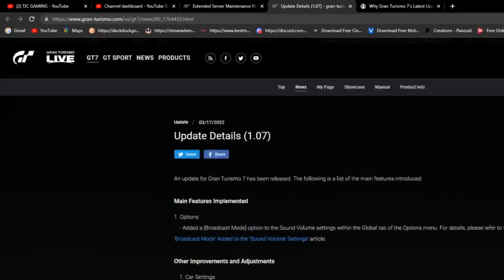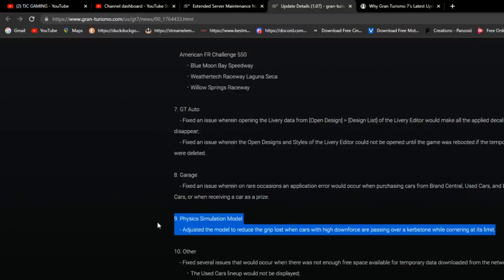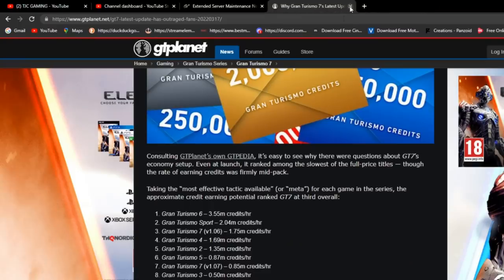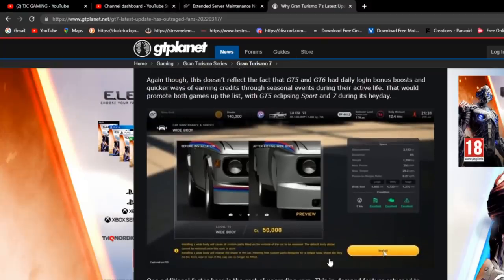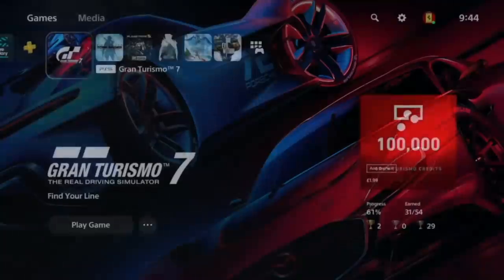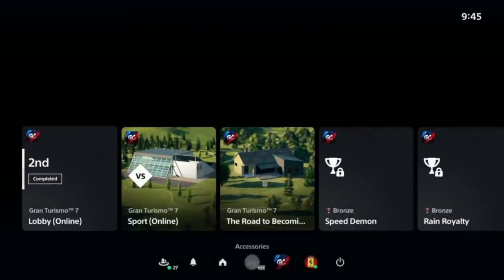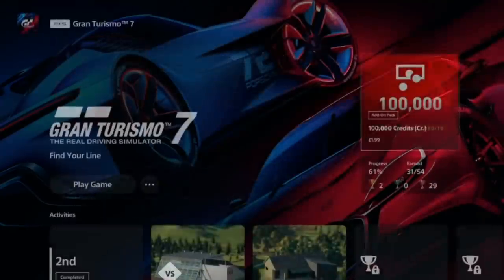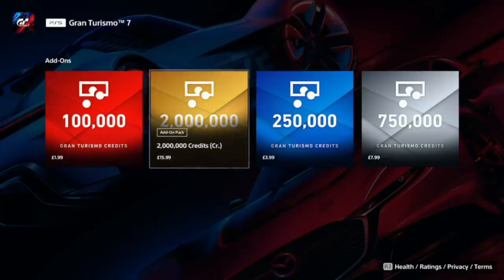GT7 - THE TRUTH ABOUT PATCH 1.07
So what exactly did they do to GT7 with patch 1.07?

Equipment used -
► Playstation 5 Disc Version
► Logitech G29 Wheel
► BBJ 200% Accelerator Spring
► Racing Simulator Wheel Stand GT
► AMD Ryzen 7 3700X 8-Core Processor 3.60 GHz 16.0 GB Ram
► Streamlabs
► TRUST Trino WebCam, 1080P Webcam 2

Some background on me! I've been playing Gran Turismo since the first one. I platinumed GT6 and GT Sport and now we stream GT7. We also have a discord and PSN chat for regular drivers. Please send a friend request to YT__TJCGAMING (2 underscores) if you'd like to join us and you are a clean racer.